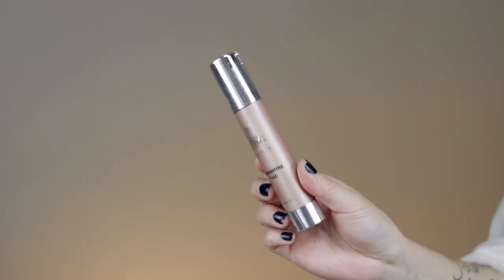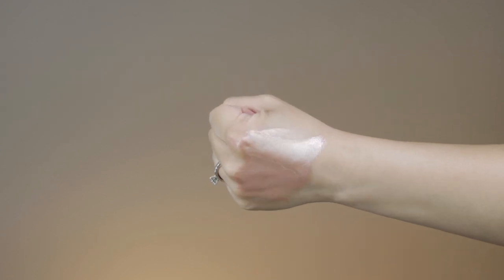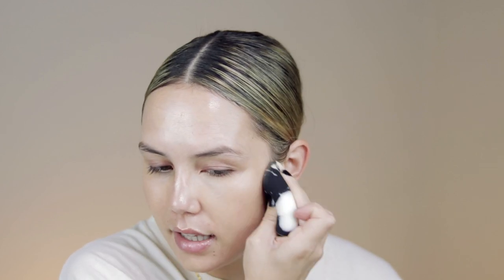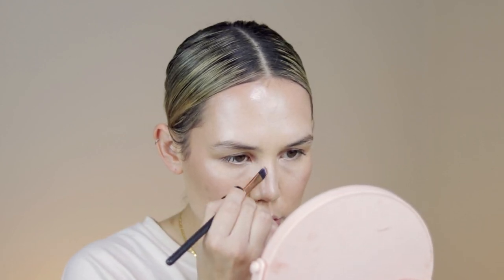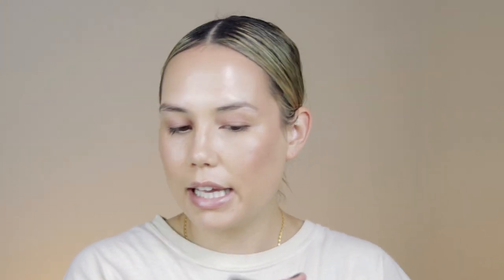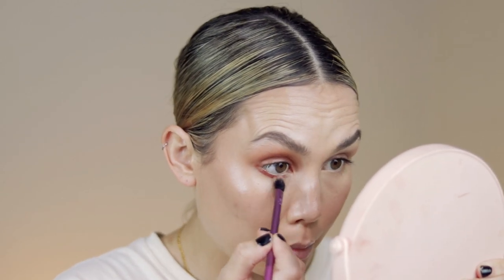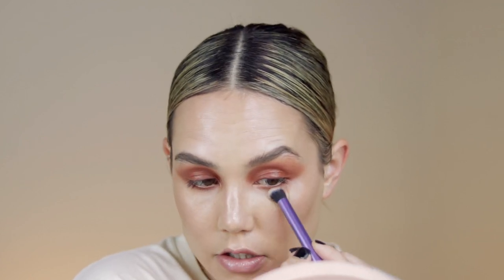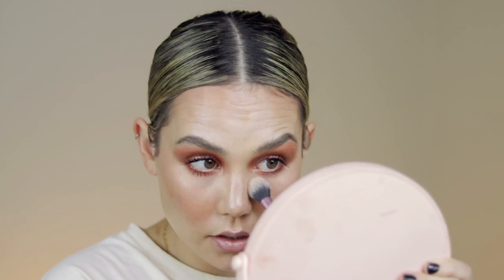full face of danessa myricks | alexa blake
[danessa myricks' info]

⇢ get $10 off of your FIRST $50 order at Follain when you shop with this link:

[products mentioned] *provided by the brand/gifted
⇢glossier futuredew

⇢danessa myricks illuminating veil (shade "serenity")

⇢danessa myricks vision cream cover (shade "4")

⇢danessa myricks waterproof cream palette (shade "essentials")

⇢danessa myricks color fix foil (shade "alien")

⇢lawless seal the deal loose setting powder (shade "classic translucent")

⇢persona cosmetics season 1 gloss (shade "honey") *

[music]
[faq]
⇢ hair cut: roman becerra @ johnny rodriguez salon (@roman.hairdressing)
⇢ hair colour: tamara chan @ johnny rodriguez salon (@tamaralynnchan)
⇢ ethnicity: chinese/caucasian
⇢ age: 29
⇢ married? yes
⇢ kids? yes...2 boy toddlers

I return 100% of my commission back to my channel so I can review new products and create fresh content for y'all! I so appreciate all of you whether or not you choose to use my links :)

[FTC]